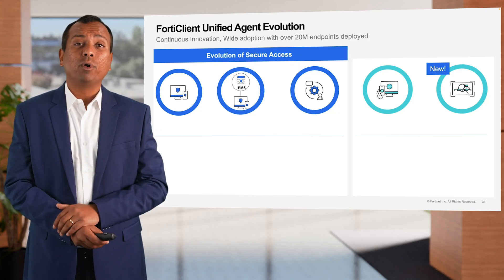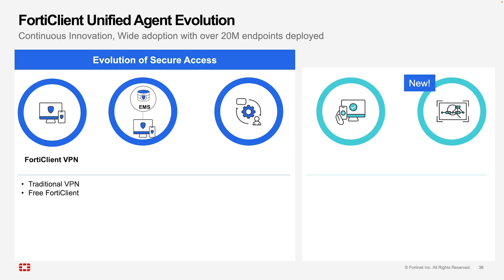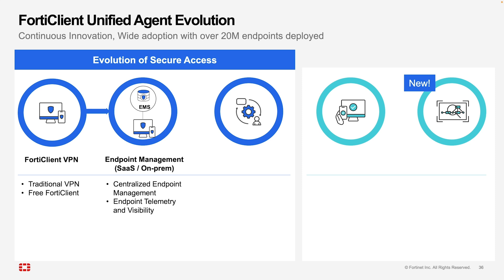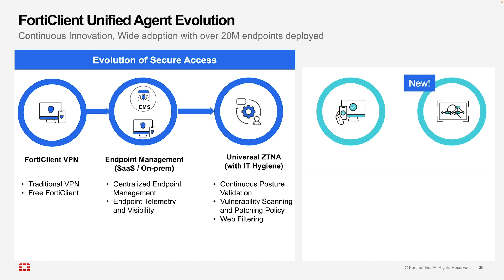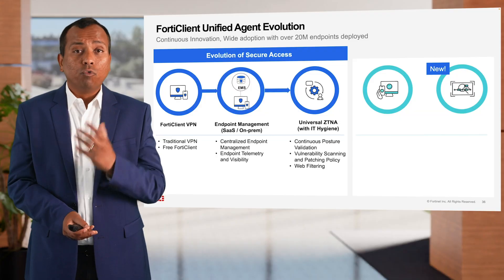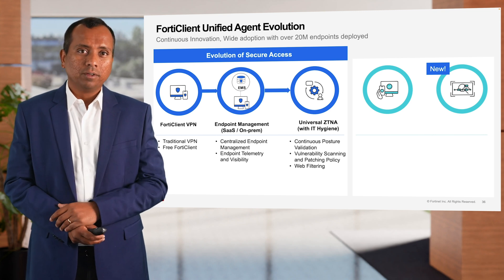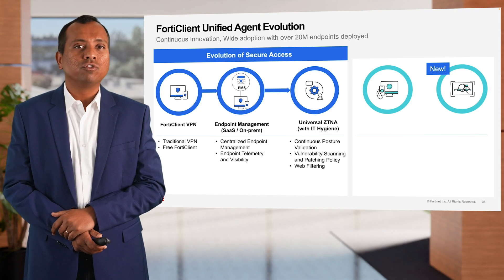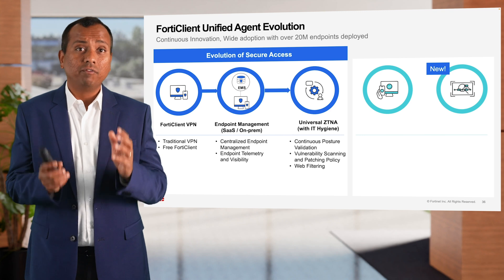Revolutionizing Key SASE Use-Cases With Unified, Simple & Flexible Offerings | Unified SASE Summit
Learn about groundbreaking SASE innovations, enhancing both security and simplicity. Our experts will present live demonstrations, providing you with a firsthand look at how these cutting-edge technologies work in real-world scenarios. Discover how these advancements not only simplify deployment and management but also offer unparalleled flexibility to adapt to ever-evolving security challenges.